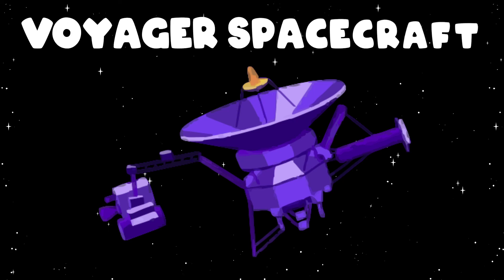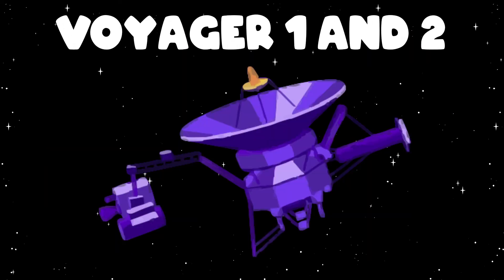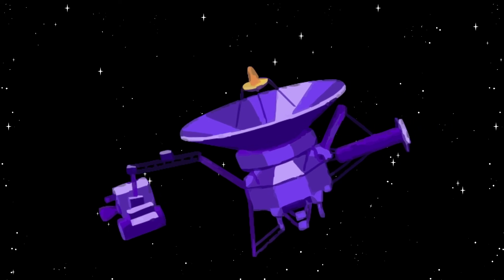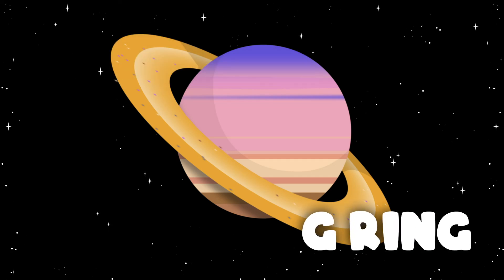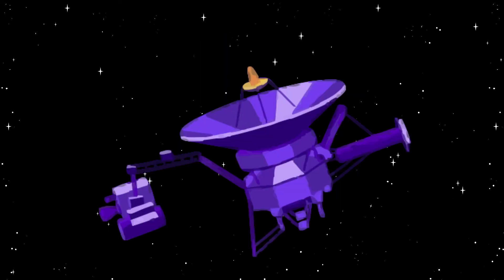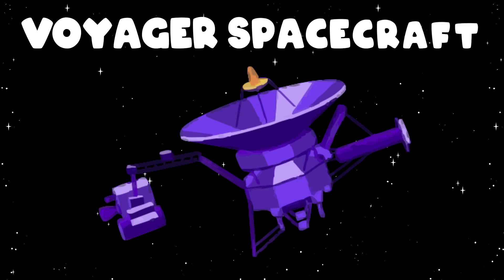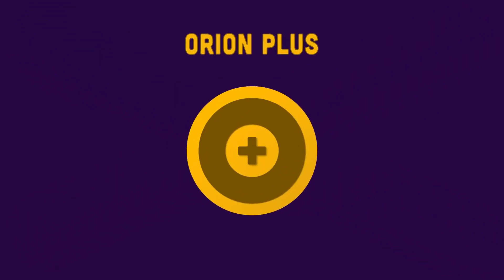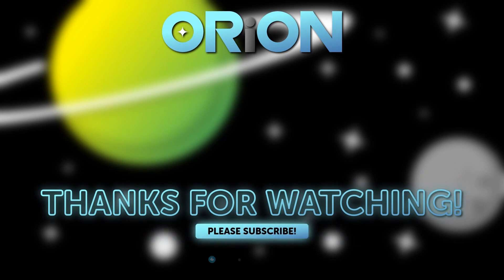Explore The Voyager Spacecraft! | Space Songs | Orion SciGeo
let's learn about the Voyager Spacecraft, a space probe designed to explore the outer solar system!

Orion SciGeo is THE destination to learn science and geography through fun, original shows and unique animation. Tune in EVERY week for new videos!